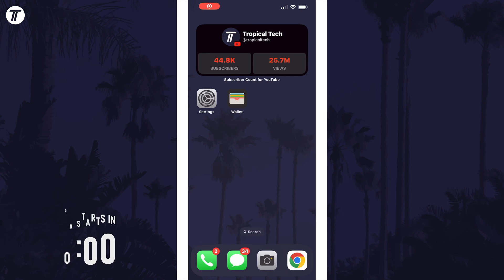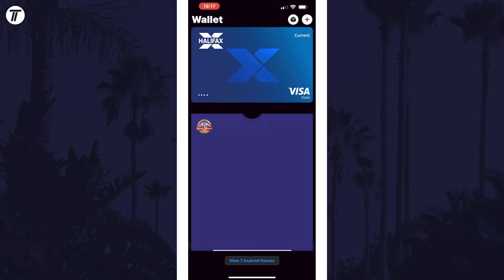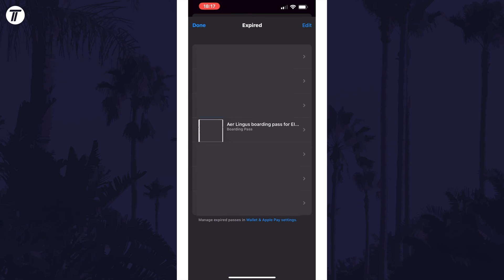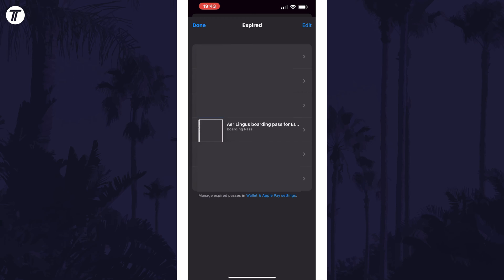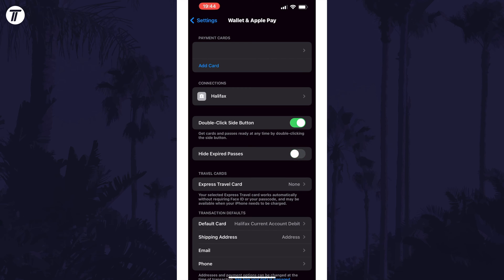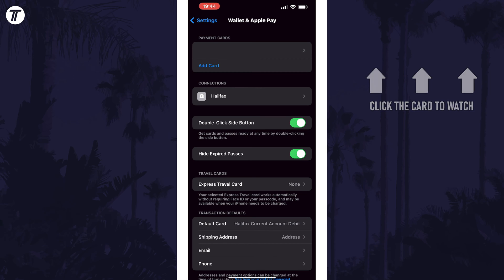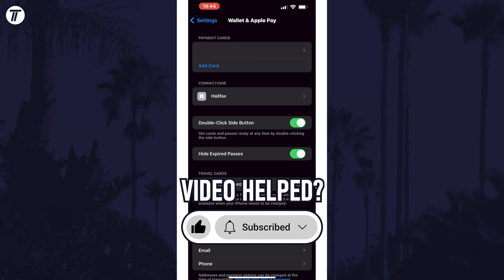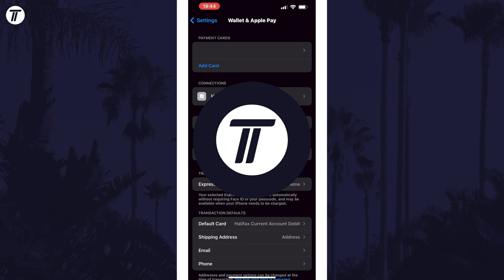How to View Expired Passes/Tickets in Apple Wallet on iPhone (iOS)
Want to know how to view expired passes in Wallet on iPhone in iOS? This video will show you how view expired tickets in Wallet on iPhone. You might want to know how to check expired tickets in Wallet on iPhone to bring them to your main Wallet or check information. Hopefully today’s video helps show you how to see expired passes in Wallet on iPhone!